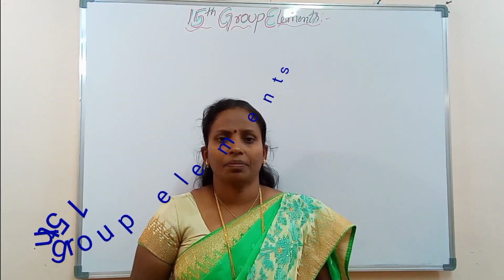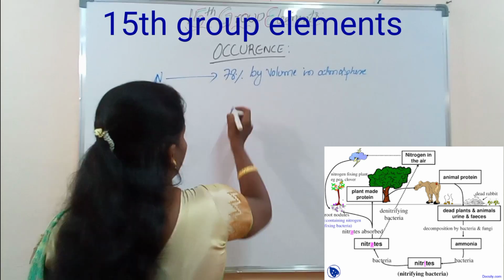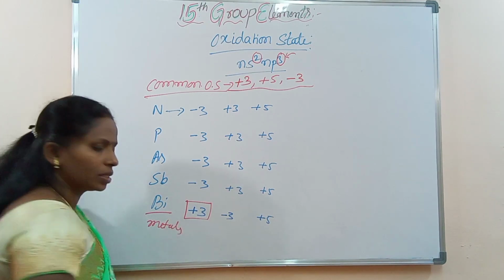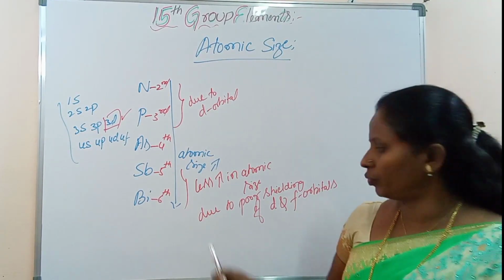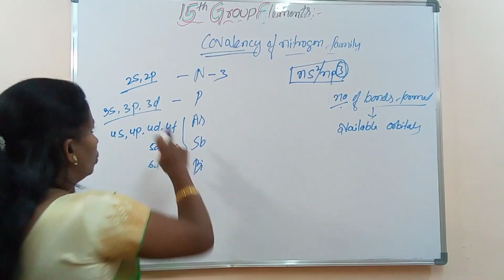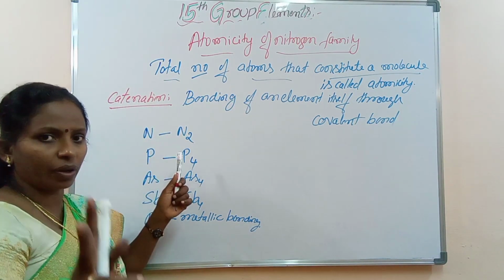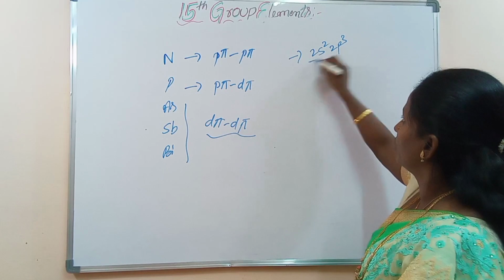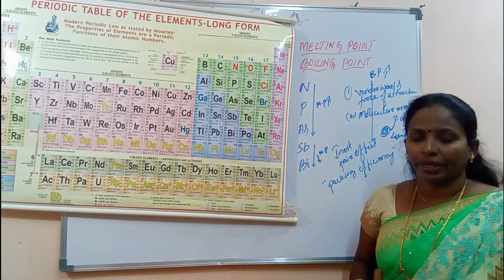P_block _15th group elements. Nitrogen family_L_1 CBSE CLASS 12.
Shanthakumari B,Lecturer in chemistry, Government P U College, Challakere, having 18 years of teaching experience
NSS PROGRAMME OFFICER IN GOVT P U COLLEGE
GUIDING FOR COMPETATIVE EXAMS
Conducting online live classes for P U College students.